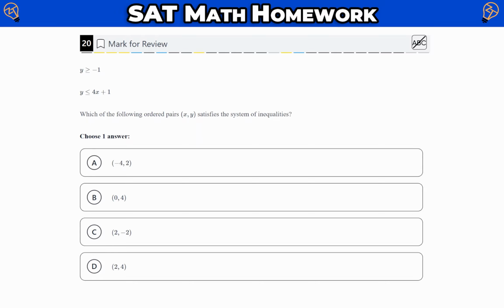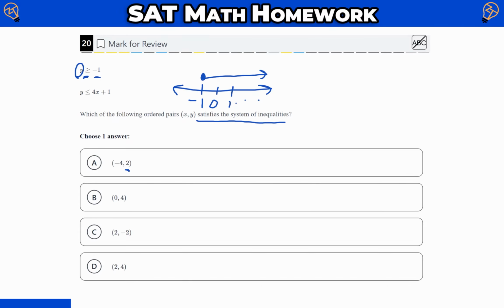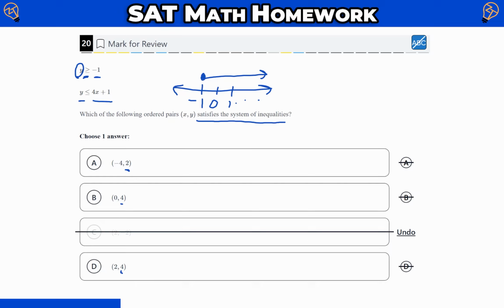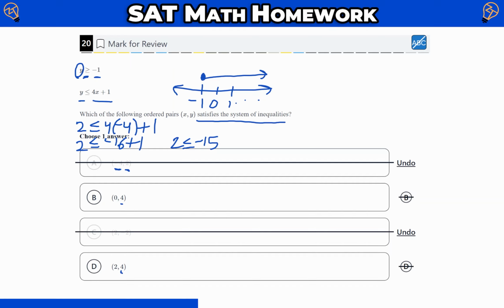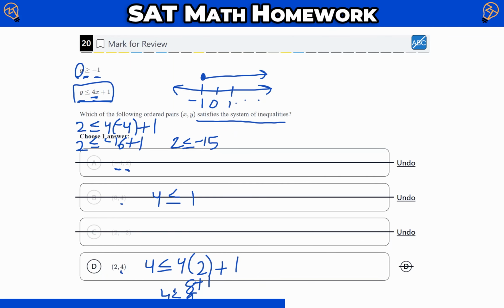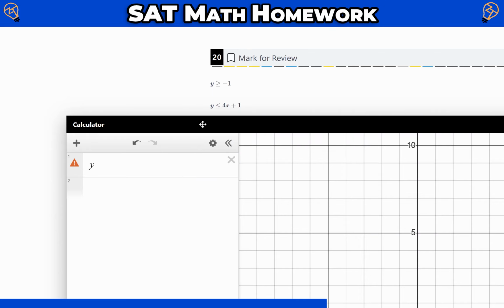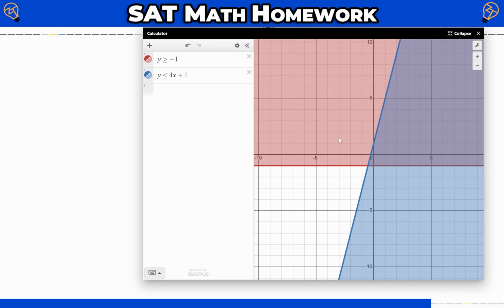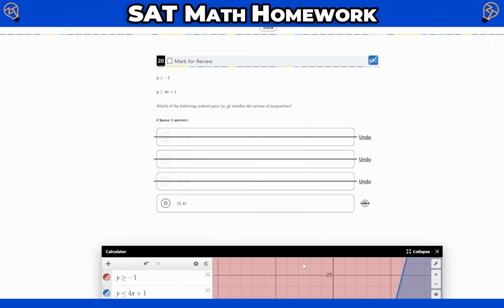Week 3 - Day 3 (Math: Algebra) - #20